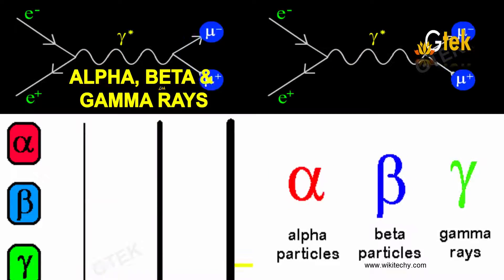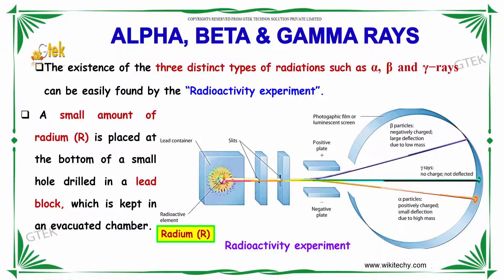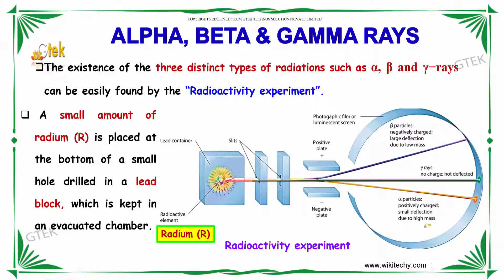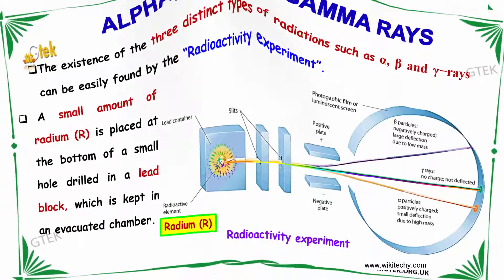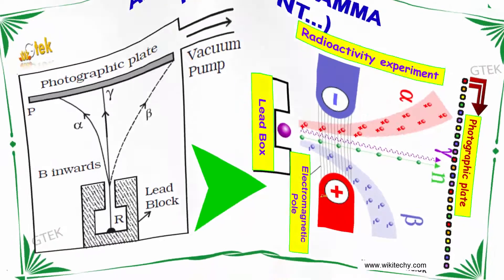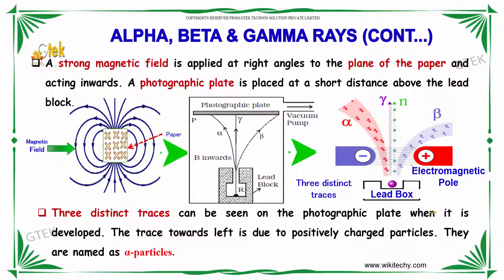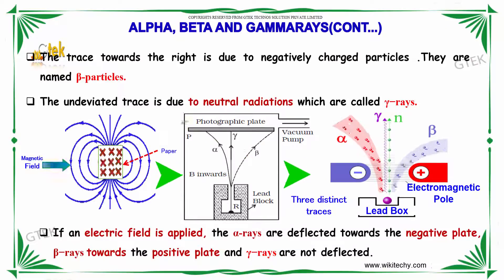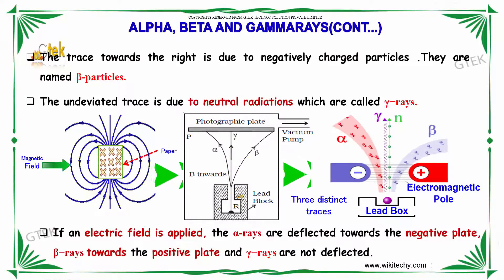Alpha Beta and Gamma Rays | Nuclear Physics| class 12 physics subject notes lectures|CBSE|IITJEE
Alpha Beta and Gamma Rays | Nuclear Physics

The existence of the three distinct types of radiations such as α, β and γ−rays can be easily found by the “Radioactivity experiment”. A small amount of radium (R) is placed at the bottom of a small hole drilled in a lead block, which is kept in an evacuated chamber.

Pre-primary
Primary
Middle/ upper-primary
Senior secondary
inter college